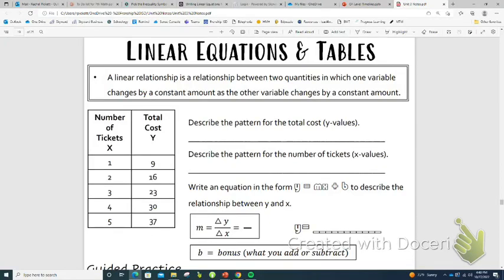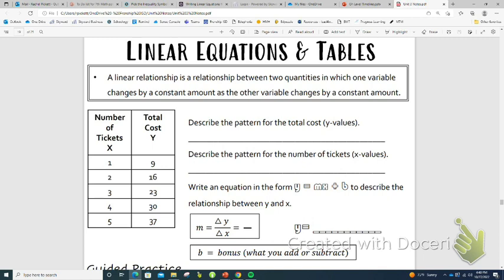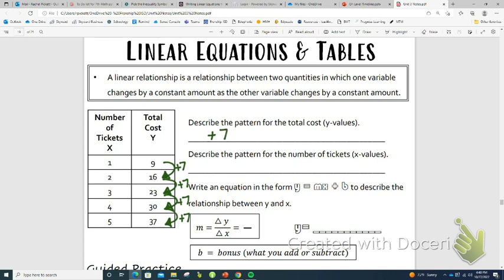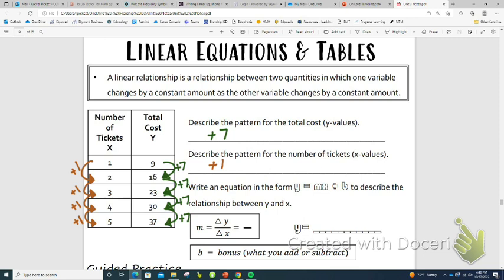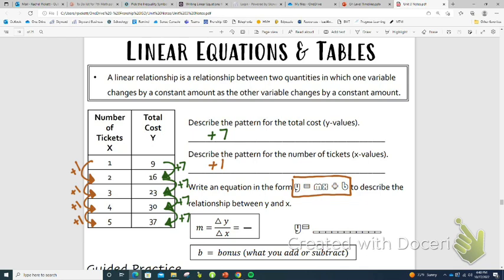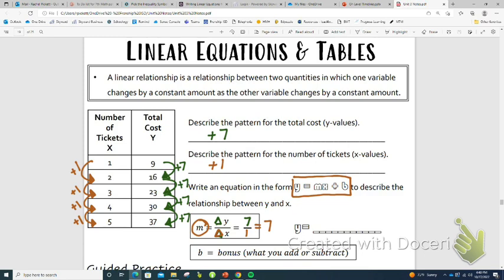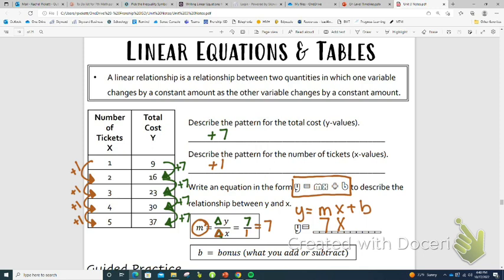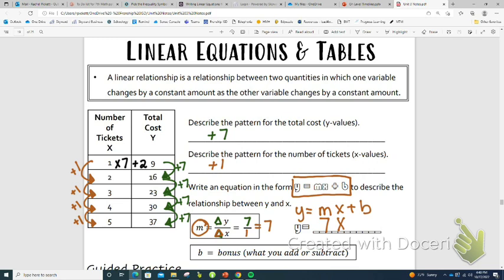Linear Equations & Tables